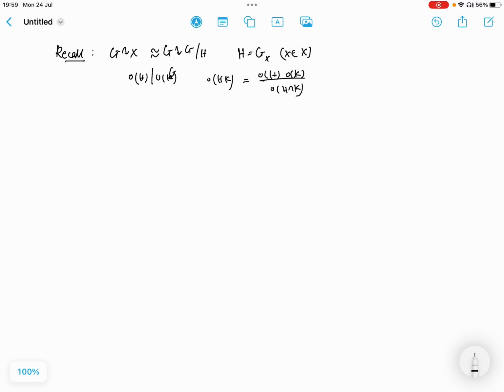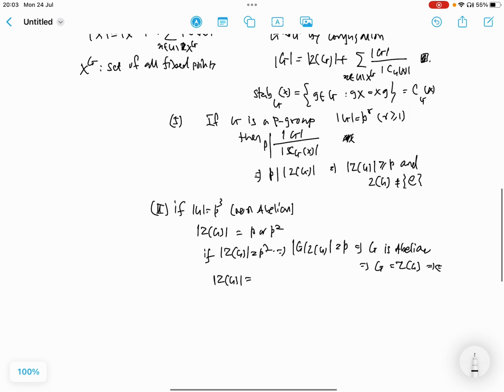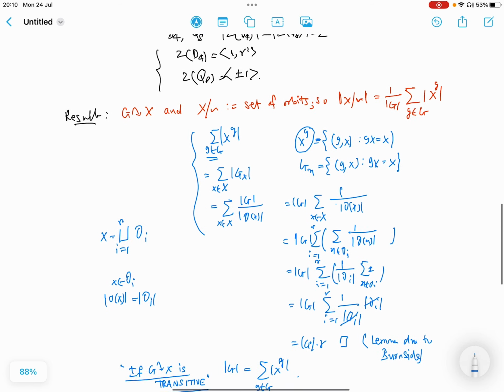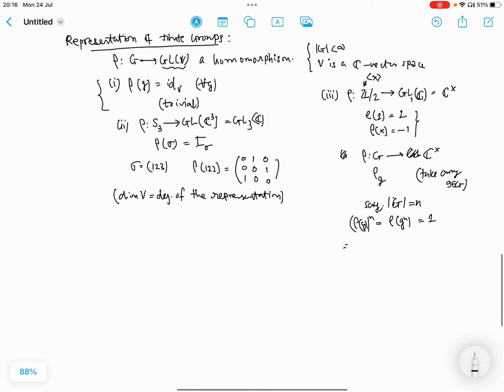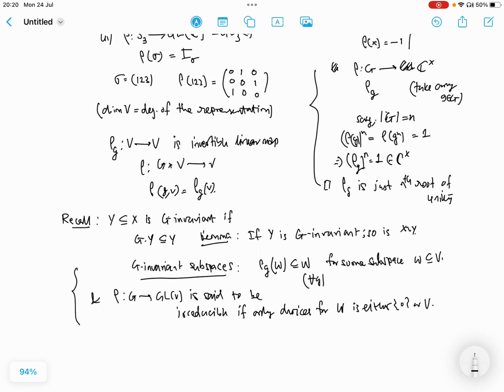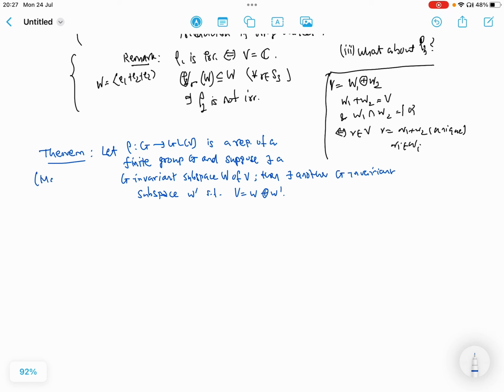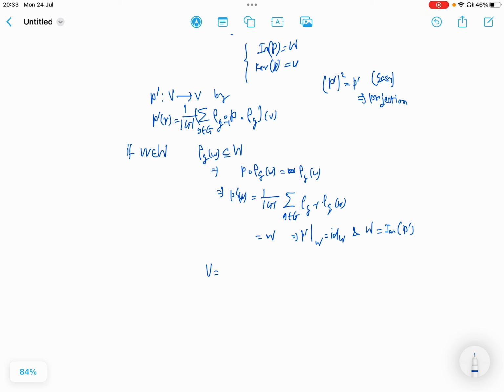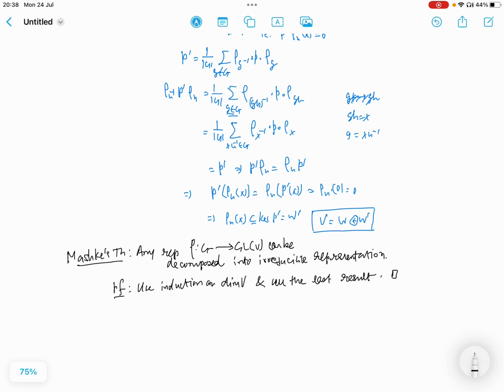Group Actions Part 3 (Irreducible Representations and Maschke's Theorem)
Here I showed the usual class equation of a finite group and also proved the Maschke’s theorem .